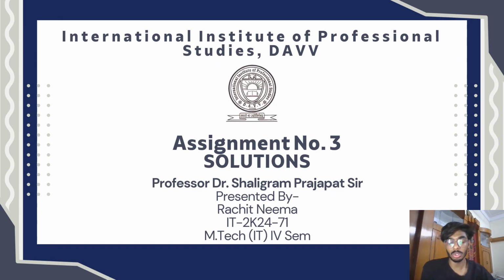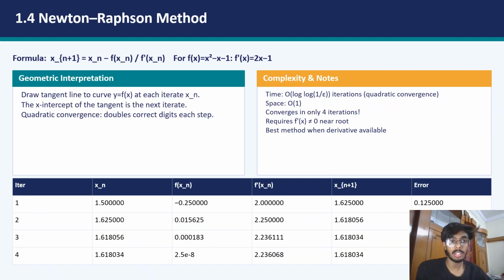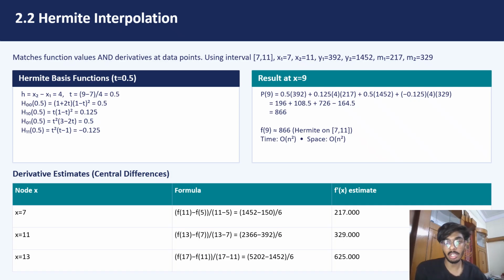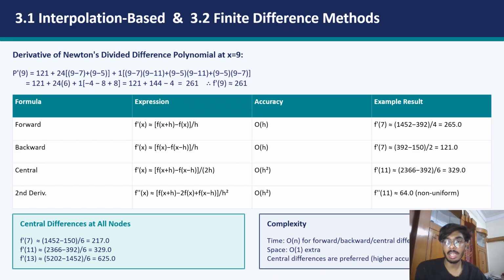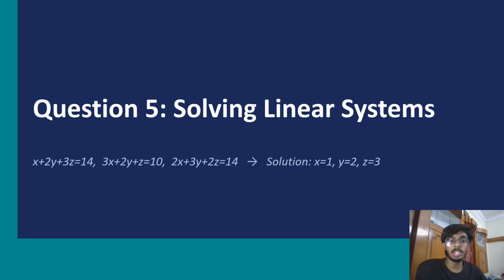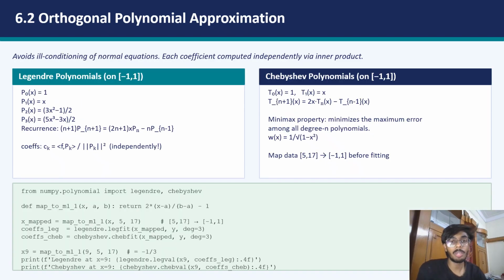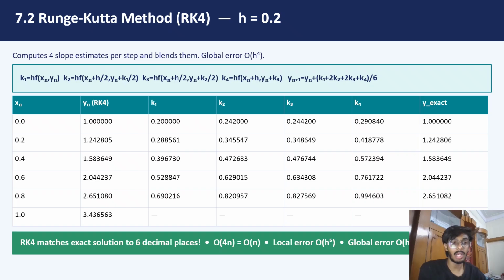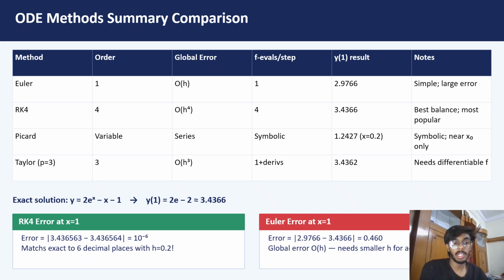Numerical Analysis and Design Assignment 3 Solution by Rachit neema IT-2K24-71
📘 Advanced Numerical Methods & ODE Techniques | Assignment-3 Solutions

This video explains advanced Numerical Analysis concepts with detailed algorithms, derivations, iteration tables, interpolation methods, numerical integration, approximation techniques, and differential equation solving methods.

Topics Covered:
✔️ Bisection Method
✔️ Regula-Falsi Method
✔️ Secant Method
✔️ Newton-Raphson Method
✔️ Fixed Point Iteration
✔️ Lagrange Interpolation
✔️ Hermite Interpolation
✔️ Newton Divided Difference Method
✔️ Forward & Backward Difference Formulas
✔️ Numerical Differentiation
✔️ Newton-Cotes Integration Rules
✔️ Simpson’s 1/3 & 3/8 Rules
✔️ Weddle’s Rule
✔️ Gauss Elimination with Partial Pivoting
✔️ Jacobi Iteration Method
✔️ Gauss-Seidel Method
✔️ Least Squares Approximation
✔️ Orthogonal Polynomial Approximation
✔️ Euler Method
✔️ Runge-Kutta Method (RK4)
✔️ Picard’s Method
✔️ Taylor Series Method

Key Highlights:
📌 Iteration tables with convergence analysis
📌 Time & Space Complexity comparison
📌 Accuracy comparison of numerical methods
📌 Step-by-step interpolation and differentiation
📌 Numerical integration formulas with error analysis
📌 ODE solving techniques with exact solution comparison
📌 Practical Python code implementations

Useful For:
🎓 M.Tech / B.Tech Students
🎓 Numerical Analysis & Numerical Methods
🎓 Engineering Mathematics
🎓 Viva, Assignments & Exam Preparation
🎓 Scientific Computing & Computational Mathematics

If you found this video helpful:
🔔 Turn on notifications for upcoming uploads